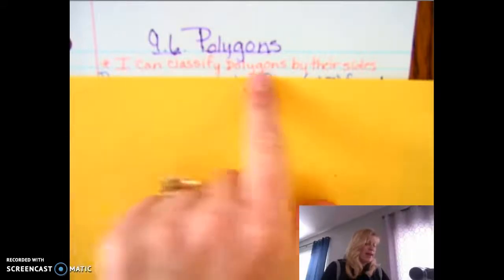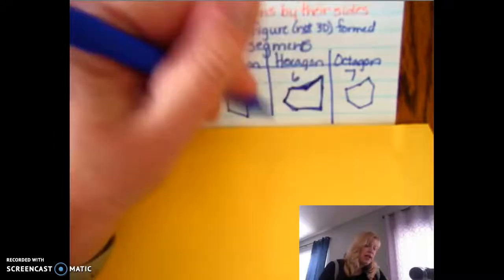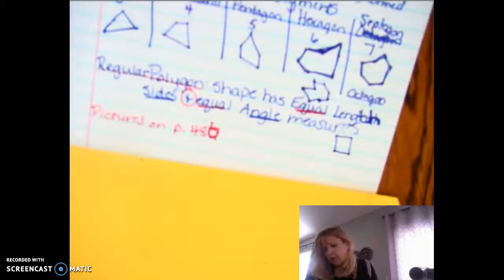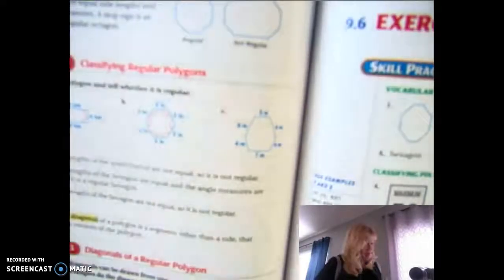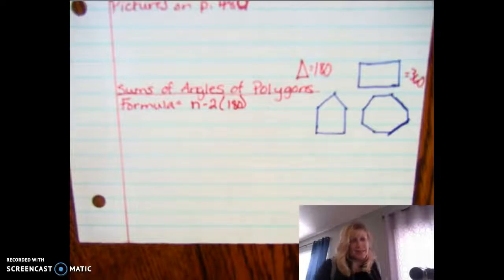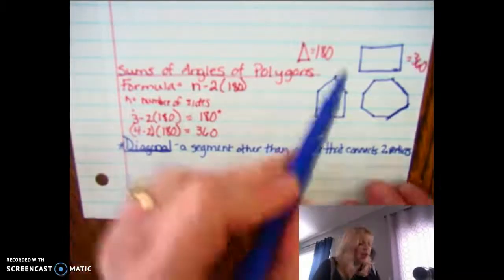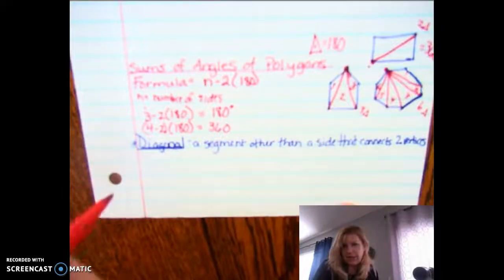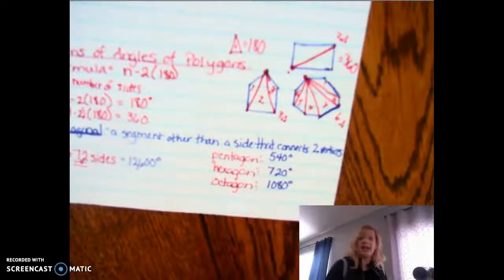9 6 Polygons